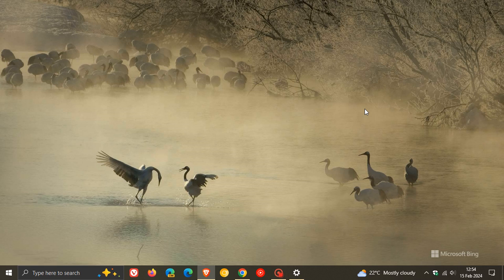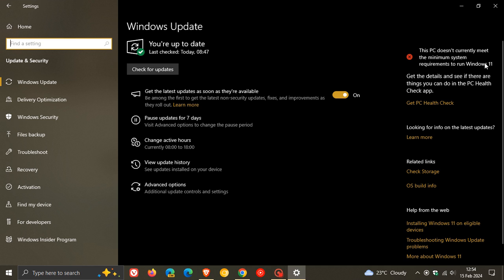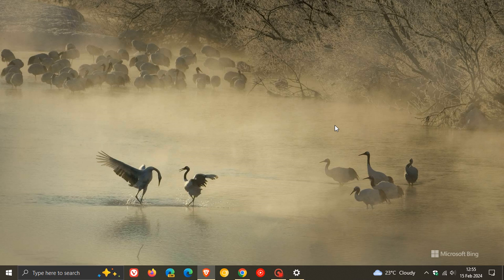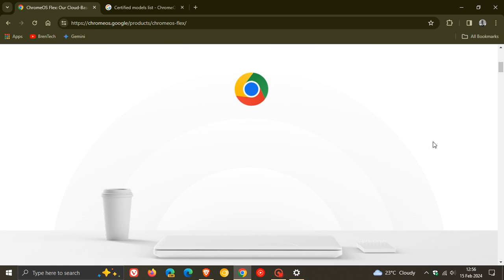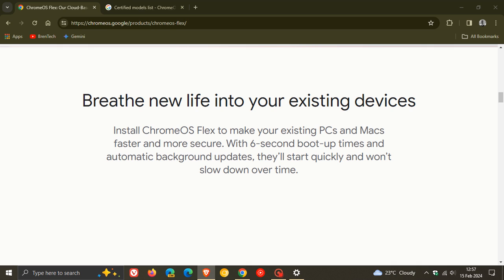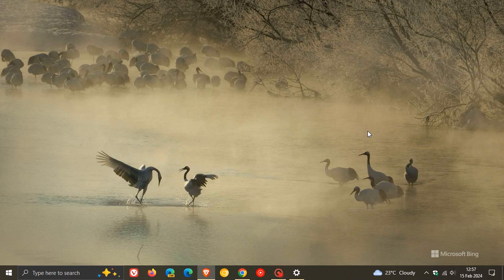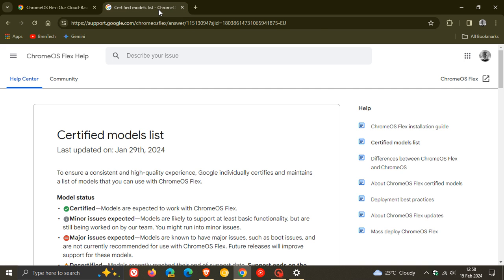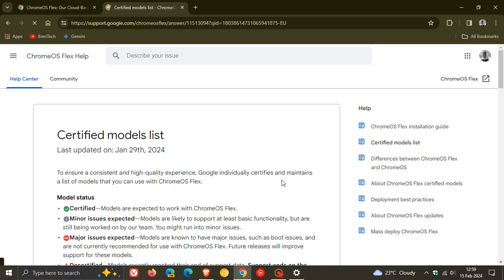With Windows 10 End of Support Coming Google wants you to Install ChromeOS Flex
Market research firm Canalys estimates that around 240 million PCs will end up in landfills when Windows 10 support ends on October 14, 2025 So, because of this, Google wants you install ChromeOS and turn your unsupported PC into a Chromebook